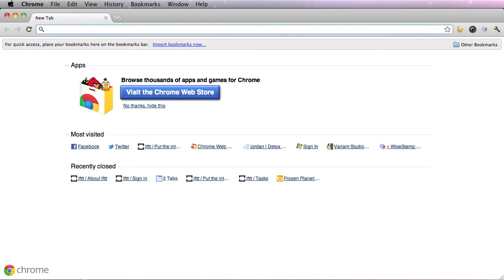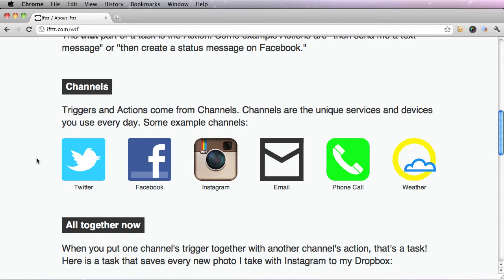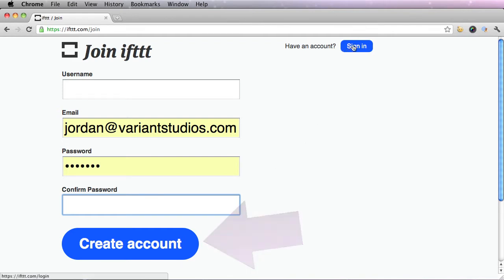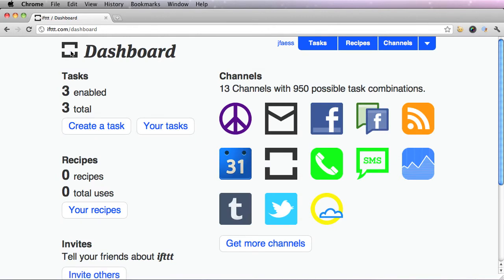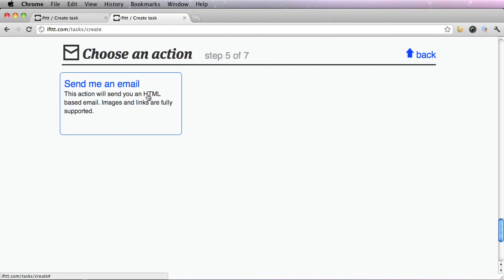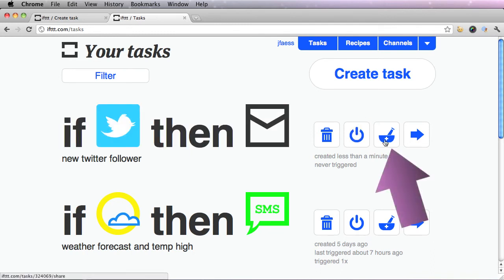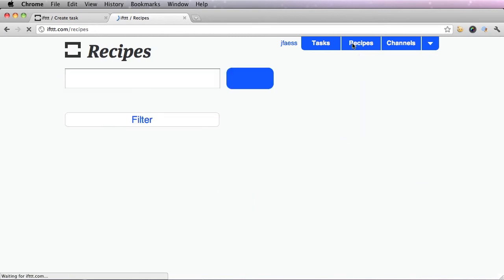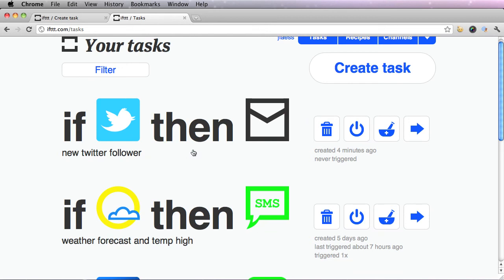ifttt - Put the Internet to Work for You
ifttt is a plug in that helps you by putting the Internet to work for you! Assign tasks to get reminders or notifications.